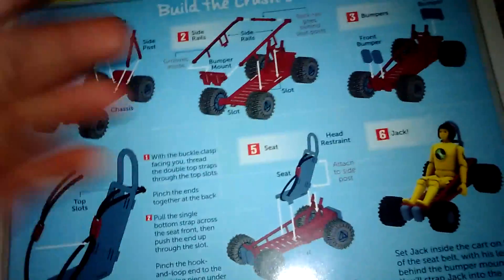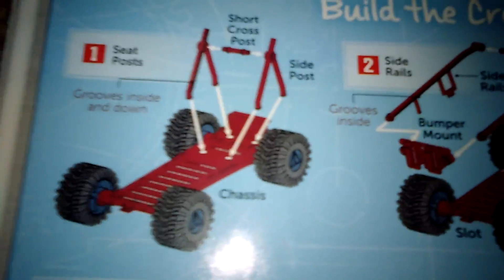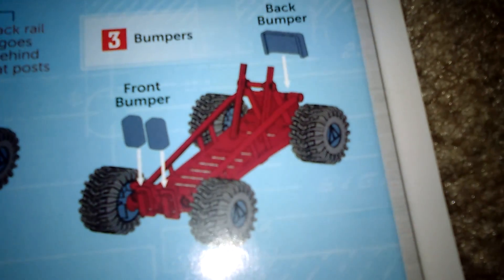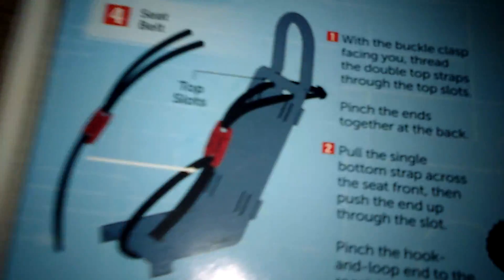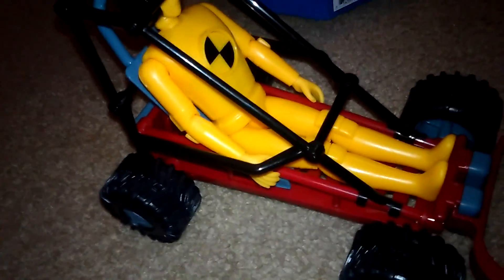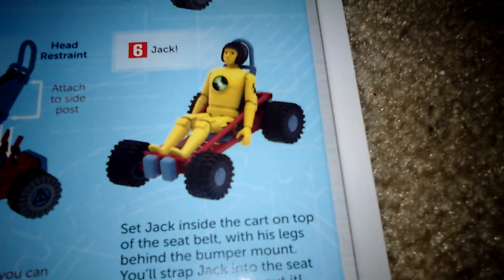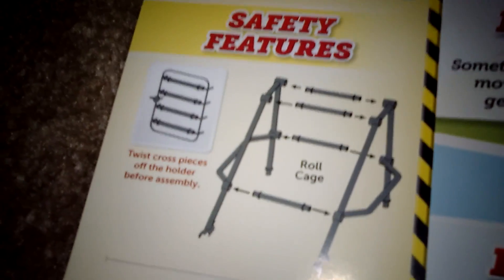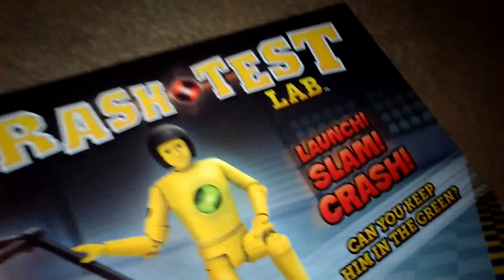Crash test dummy kit finally finished!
So much pain and anguish building this all led up to this point, so hope you enjoy

DüçK Lyfē MãrätHøñ coming soon!